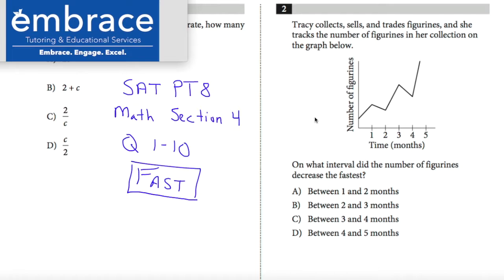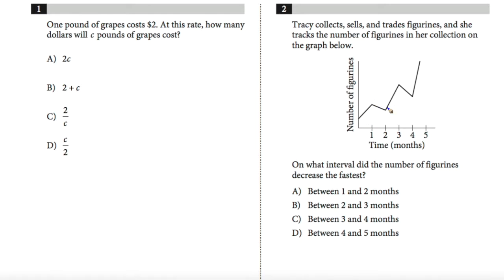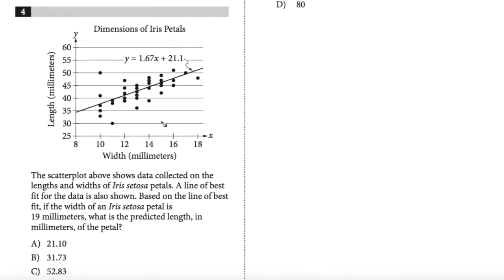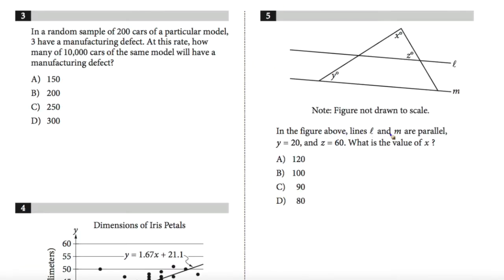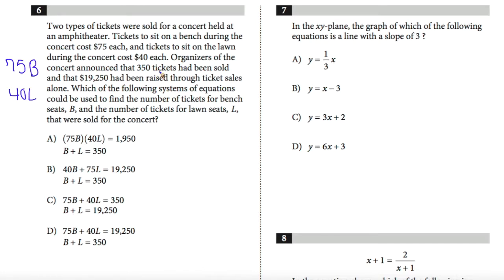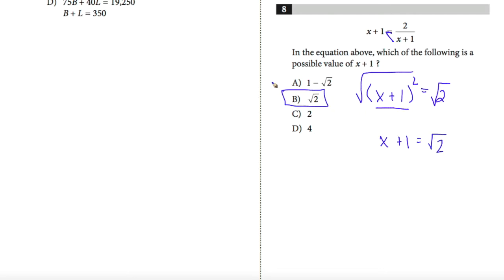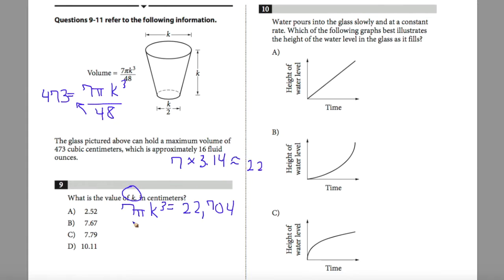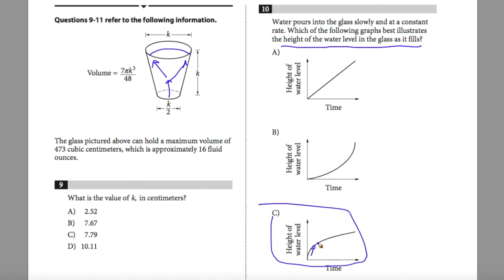SAT Math Practice Test 8 Section 4 Questions 1 - 10 Fast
This video offers FAST explanations for SAT Math Practice Test 8 Section 4.

Video Outline:
Q1 - 0:37
Q2 - 1:14
Q3 - 2:11
Q4 - 3:14
Q5 - 4:16
Q6 - 5:09
Q7 - 6:13
Q8 - 6:32
Q9 - 7:11
Q10 - 9:12

Complete an Embrace Contact Form for more information regarding our promotions, private tutoring services, and free list of academic resources.